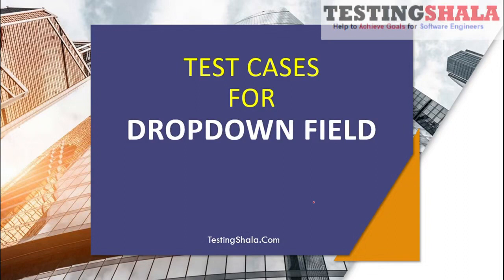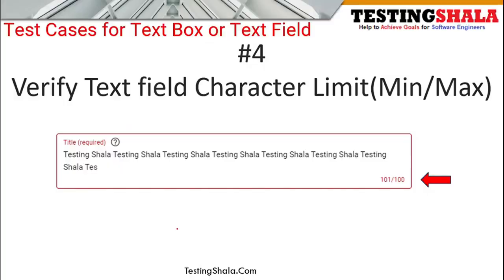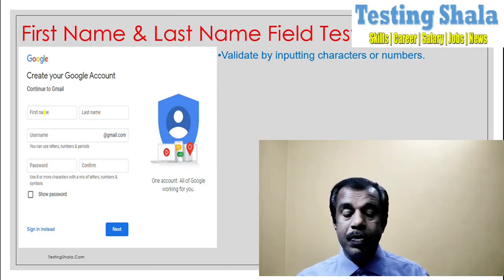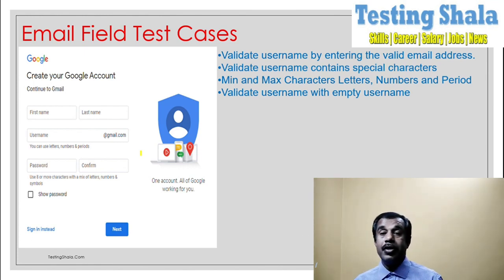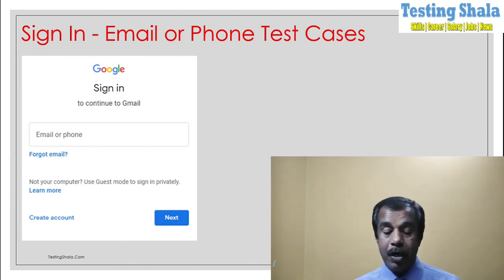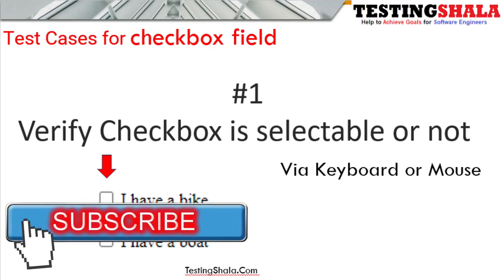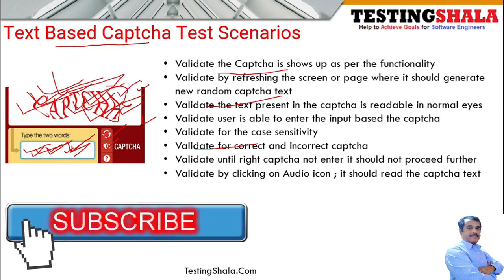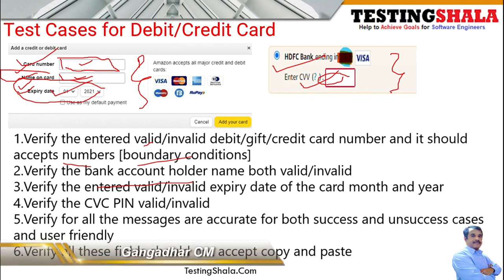how to write the manual test cases or test scenarios writing explained in detail | testingshala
how to write the manual test cases or test scenarios writing explained in detail for freshers and experienced

0:00 Test Cases for Drop Down Field
6:29 Test Cases for Text Field
13:40 Test Cases for Gmail Registration and Sign-in
35:34 Test Cases for Website Testing
41:17 Test Cases for Checkbox Field
44:20 Test Cases for Captcha Functionality
51:30 Test Cases for Data of Birth Field
54:30 Test Cases for Credit Card/Debit Card Functionality
57:00 Test Cases for Pen Functionality